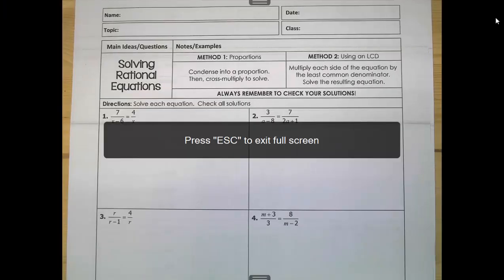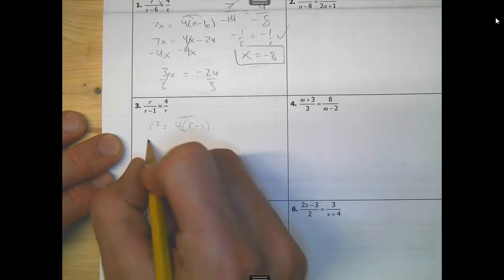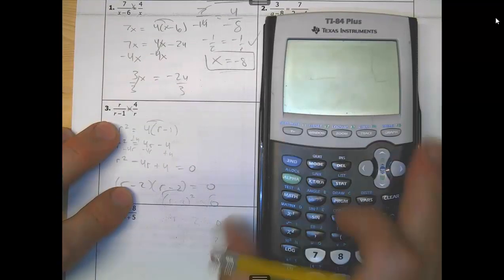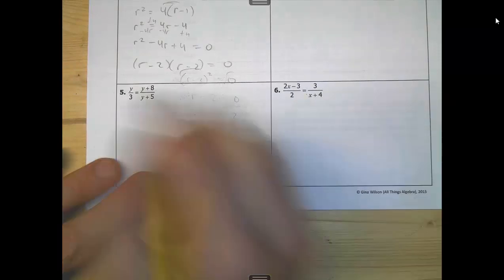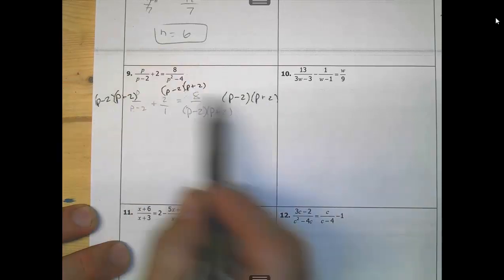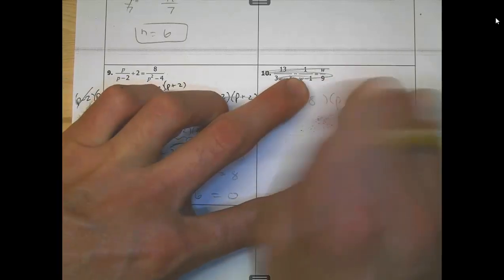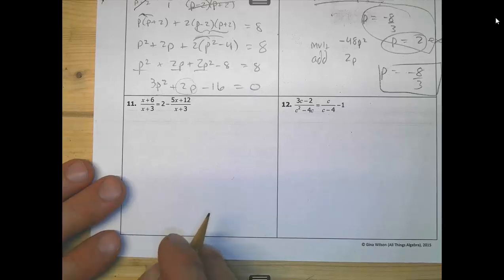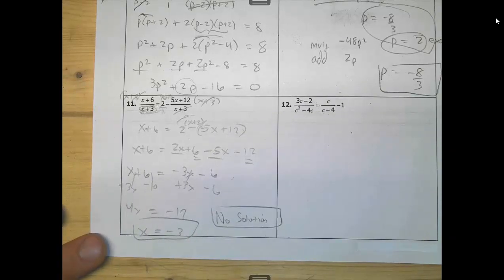Unit 8 Lesson 9 Notes